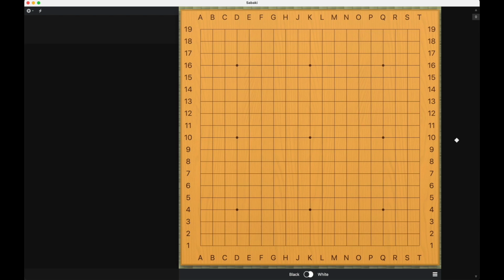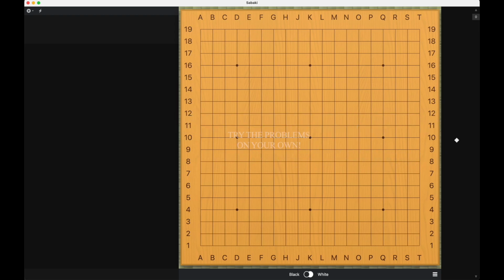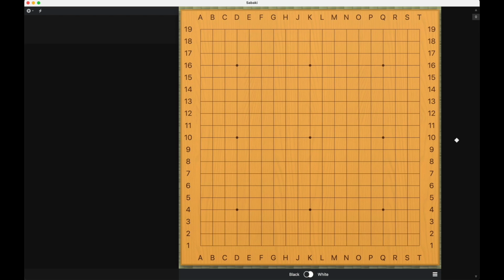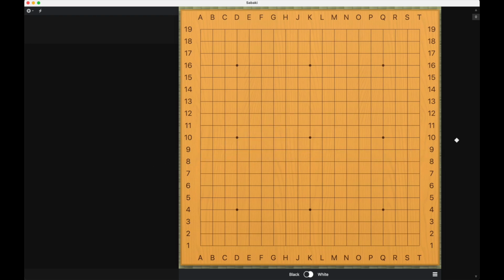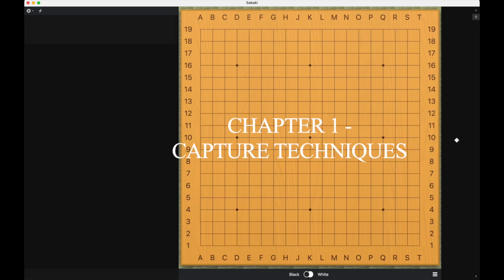Gokyo Shumyo - Introduction to Section 5 (Chasing & Capturing) 🐇🦅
In this playlist/chapter, I will explain all 40 problems in Section 5 (Chasing & Capturing). (Weekly updates from September 2023.)